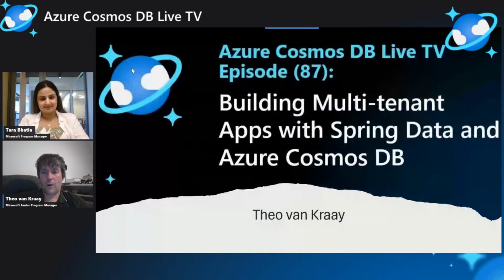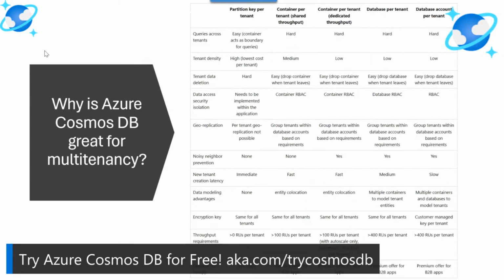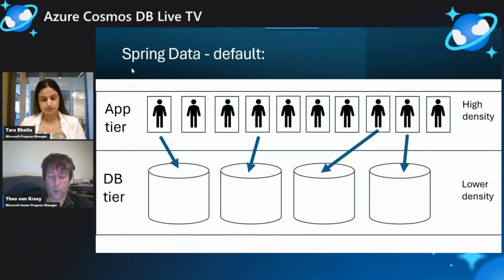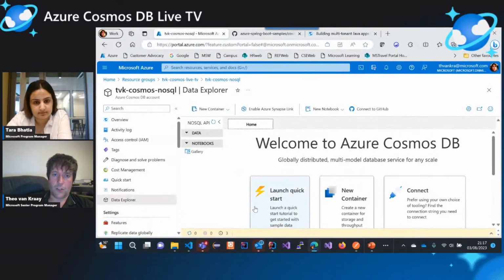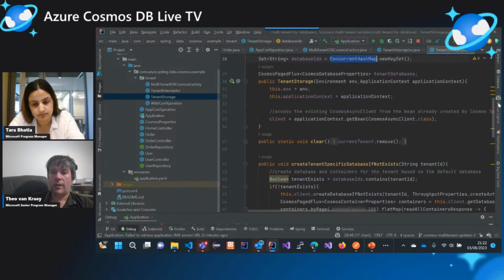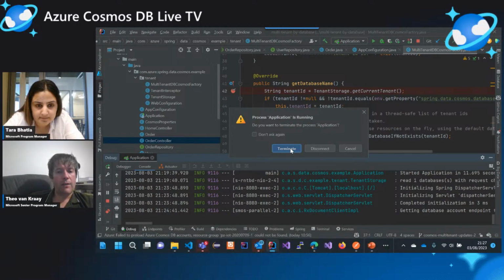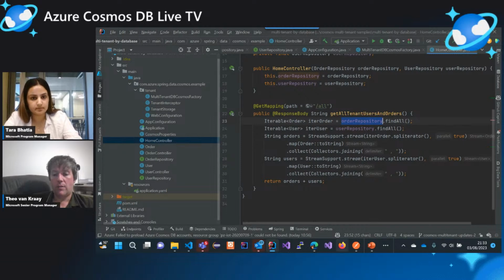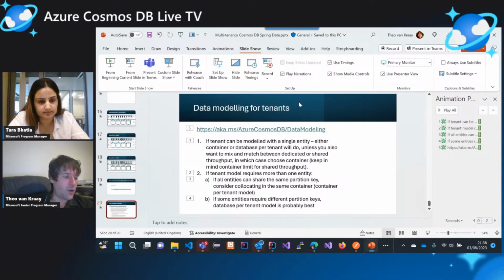Building Multi-tenant Apps with Spring Data and Azure Cosmos DB - Ep 87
This week on Azure Cosmos DB Live TV, your host Tara welcomes back Theo van Kraay to the show to discuss Apps with Spring Data and Azure Cosmos DB.  The session will start with 5-10 minutes introducing concepts of building multi-tenant apps in general, the trade-offs, and why Cosmos DB is a great choice for building multi-tenant services.  We will then spend 5-10 minutes on the Spring Data back story, and why we thought multi-tenant support was worth enhancing there.  After that, we'll finish with a demo on how container and database level isolation now works in Spring Data for Azure Cosmos DB since we made some recent changes.

•  Building multi-tenant Java apps using Spring Data and Azure Cosmos DB